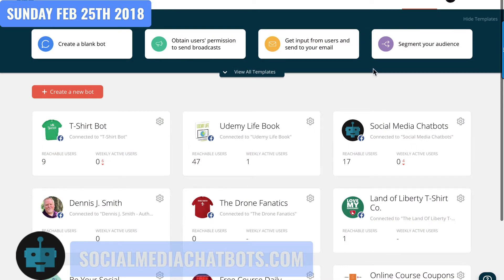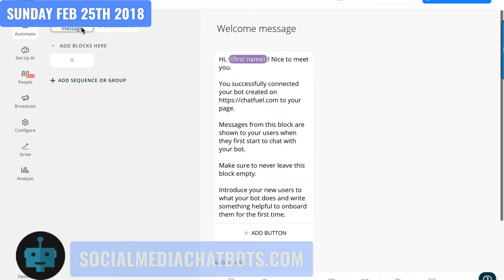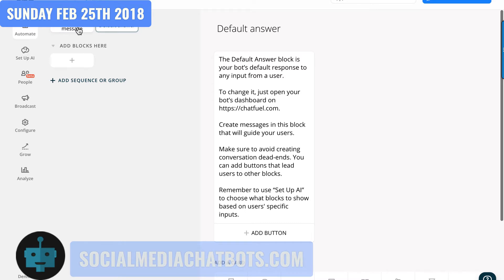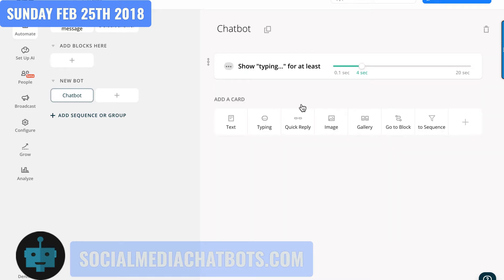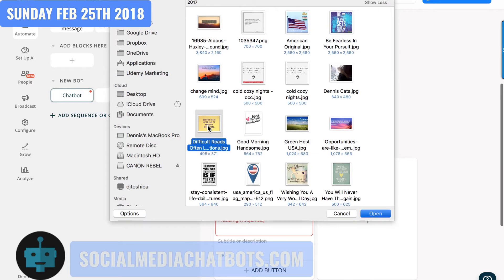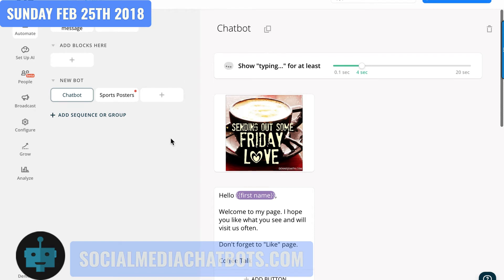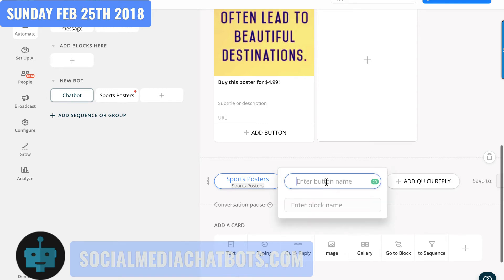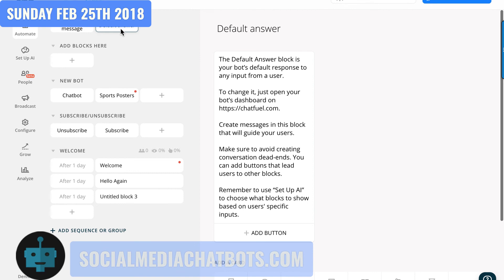Chatbots: Building Chatbots from Scratch with Chatfuel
Free Webclass - Learn How You Can Get FREE Traffic From YouTube

Facebook Messenger Chat bots are the latest Facebook Marketing trend for social media marketers, entrepreneurs and small business owners. In this course I will show you how to build these chatbots with Chatfuel for some amazing results. I recently added over 60 new subscribers to my ConvertKit email list using Facebook Messenger Bots. I'll show you real-world examples of chatbots I built with Chatfuel to help grow my online businesses, so you can do the same with the power of Facebook Messenger.

Why should you enroll?

New for 2018!
See Real-World Chatbots in action!
Top Businesses like Uber Build their bots with Chatfuel!
Did you know Facebook Messenger has 1.2 billion active users each month worldwide? Facebook Messenger consistently ranks as one of the most popular mobile apps in the United States. Messenger had close to 137 million unique monthly U.S. visitors. This is why you should consider chatbots as part of your social media marketing strategy if you are an entrepreneur, digital marketer, author, online course instructor, local business or small business looking to expand your reach! Right now there are very few businesses on Facebook using chatbots, which means you can get in early with the opportunity to start growing your business with this new and powerful marketing tool. Start creating chatbots for your online business now and stand out from the competition!

Here are several reasons why you should be building Facebook Messenger Chatbots with Chatfuel:

Let potential customers engage with your chatbot right from your website with the Customer Chat Plugin.
Chatfuel generated Landing Pages let you share your chatbot via social media, email marketing and more.
Gain new chatbot users through the comments on your Facebook Page.
Increase your Email Subscribers by connecting Chatfuel Chatbots to your favorite email application using Zapier.
High open and click-thru rates, compared to the average 25% with email marketing.
Provide 24/7 Customer Service with immediate replies to those who contact your business via the "Sent Message" button.
Powerful sales tool to find qualified buyers.
Build Powerful Sequences with Chatfuel and avoid spendy funnel software like Clickfunnel.
Analyze chatbot performance with powerful data.
Facebook Messenger Chatbots are perfect for entrepreneurs and small business owners to up their engagement on Facebook without spending a lot of money. Chatfuel makes it easy and inexpensive to create a chatbot for your Facebook business page. Enroll in this course today and start submitting your Messenger Chatbot listing to free chatbot directories.